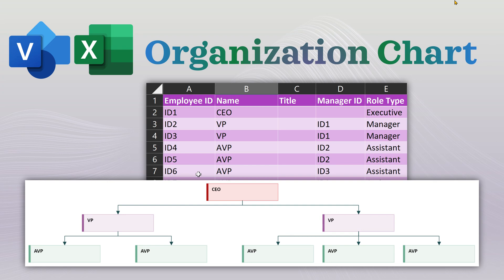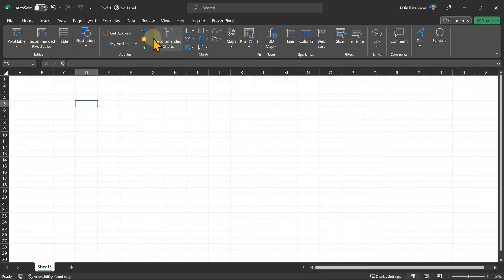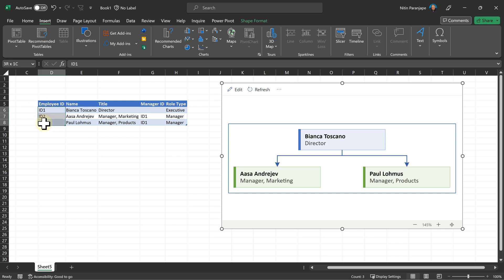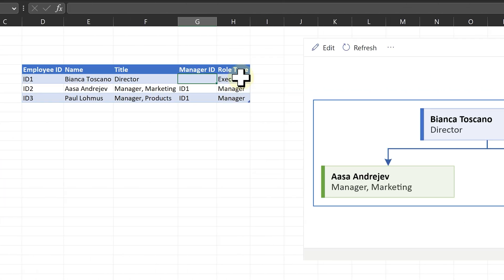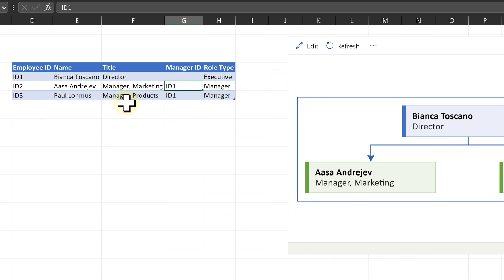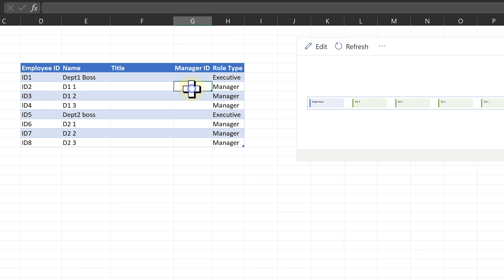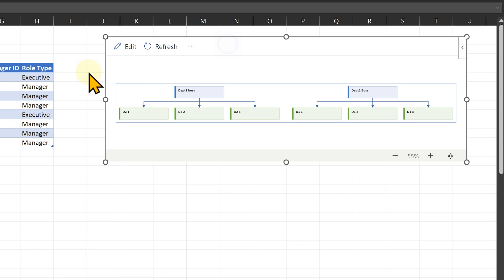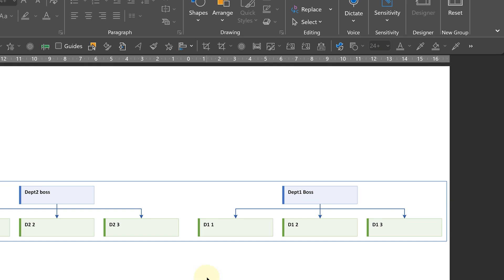Create Organization Charts - Part 2 - Excel and Visio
Create Org charts using the Vision Data visualizer add-in in Excel.
It shows you the data required. Populate the data with your org chart information and the org chart is built for you instantly.
Decide who reports to whom and the role types.
Data driven visualization is faster and more accurate.
The add-in is free and supports upto 100 rows of data.

Contents 📝
00:00 - Introduction
00:13 - Install Vision Add-in
00:33 - Chart types
00:56 - Create Org Chart
01:14 - Data Structure for Org chart
01:39 - Role type
02:20 - Customizing hierarchy
03:04 - Hundred row limit
03:16 - How to copy the image

Efficiency Best Practices for Microsoft 365
130 best practices everyone must know